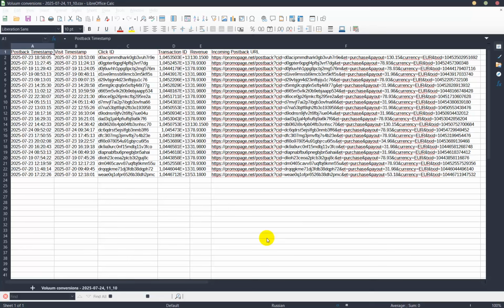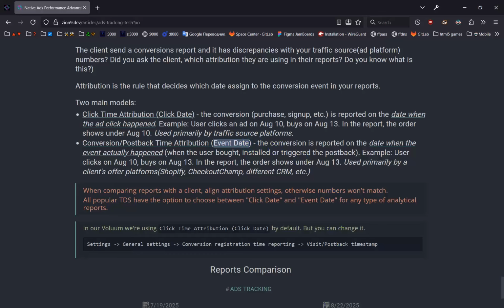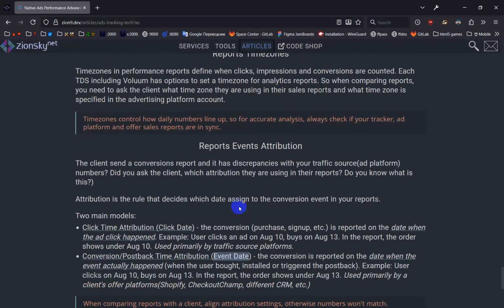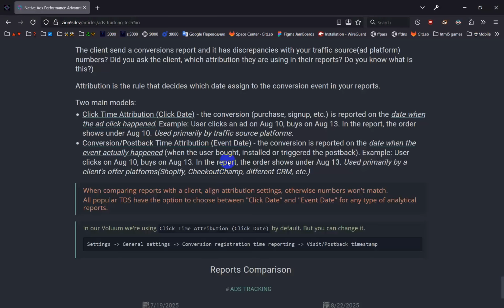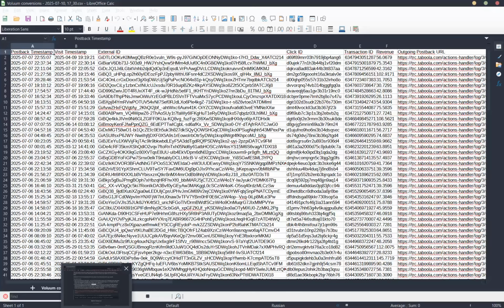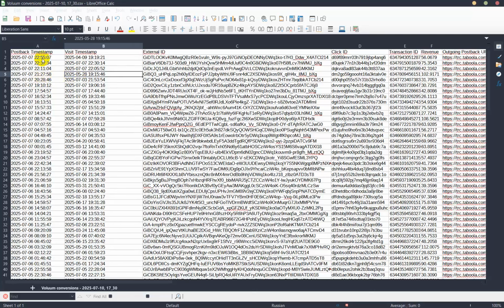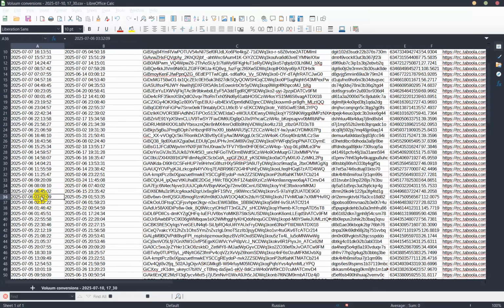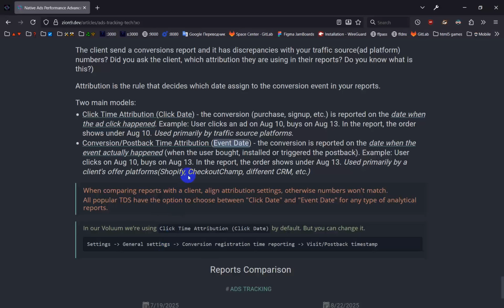Guide to Reconciling Ads Performance Reports: Timezones, Attribution & Client Data Discrepancies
Ever pulled a report from your ad platform, your tracker, and your client, only to find three different numbers for the same campaign? You're not alone. This is one of the most frustrating challenges in performance marketing, and in this video, we break down exactly why it happens and how to manage it.

We'll take a deep dive into the technical reasons behind reporting discrepancies, moving beyond simple tracking errors to uncover the structural differences in how data is processed. Understanding these nuances is the key to having productive conversations with clients and making truly data-driven optimizations.

📊 In this detailed guide, you will learn:
✅ The Timezone Trap: How a simple time difference between platforms (e.g., UTC vs. EST) can shift daily conversion numbers and create confusion.
✅ Events Attribution Explained: We'll compare "Click Date" vs. "Event Date" attribution. Discover why your tracker might report a conversion on Monday, while your ad platform reports it on Sunday, and which one is "correct."
✅ Client & Platform Discrepancies: A realistic look at why your internal numbers will rarely be a 1:1 match with what the ad network (Google, Facebook, etc.) or the end client sees, and how to explain these differences professionally.

Stop chasing perfect alignment and start understanding the data. This video will give you the framework to analyze your performance reports with confidence.